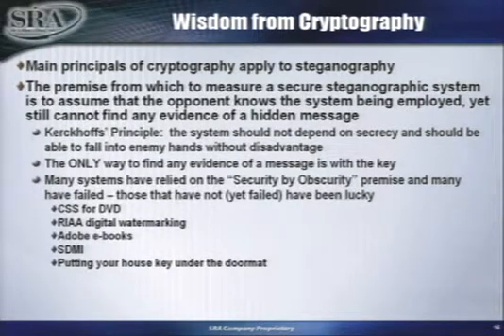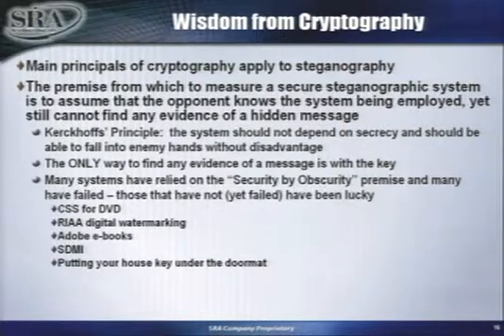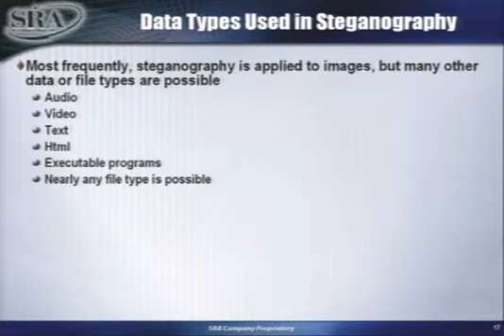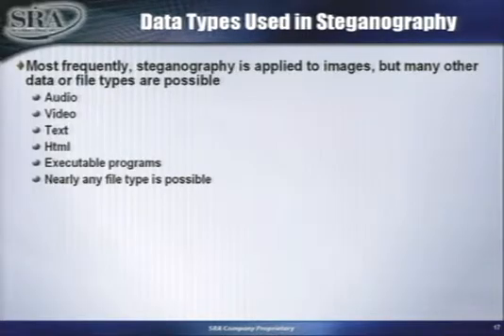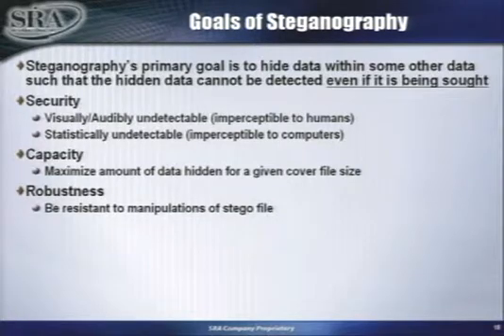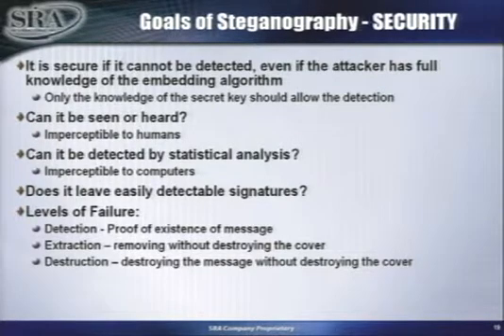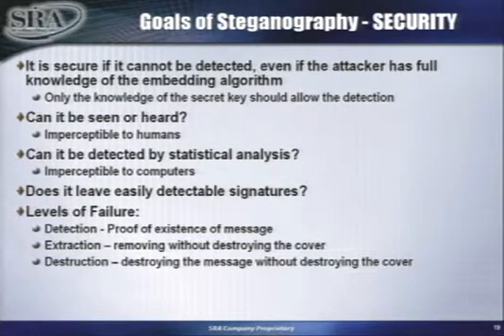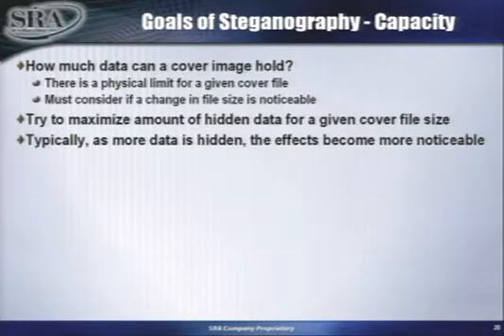CERIAS Security: John Oritz: Steganography 2/6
Clip 2/6
Speaker: John Oritz · SRA International

Steganography is a discipline of computer science whose aim is to conceal the existence of information. Steganography synergizes various technologies including data compression, digital signal processing, information theory, data networks, cryptography, coding theory, and the human audio and visual system. Strap on your seatbelt. I will present some key concepts of steganography, describe a number of basic and advanced spatial and transform domain techniques (with lots of pictures and sounds for the attention-challenged), and demonstrate these techniques using custom steganography software. The demonstrations include a Least Significant Bit (LSB) technique, High-Capacity Hiding in Jpegs, and time modulation in audio.